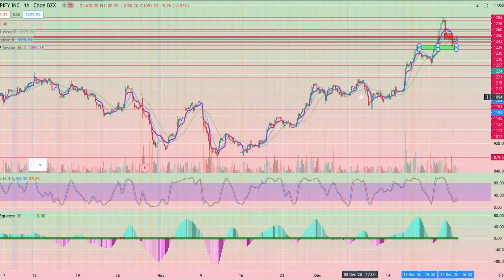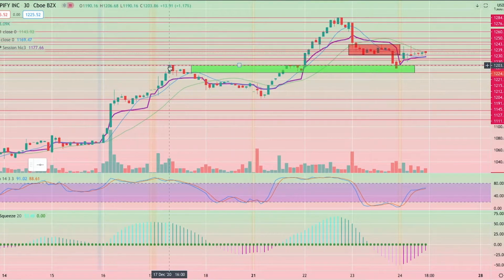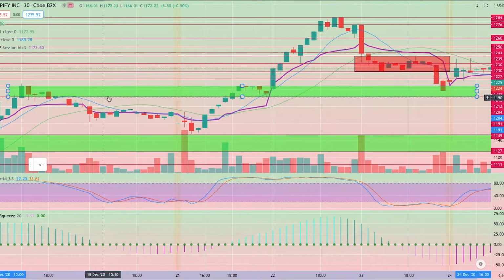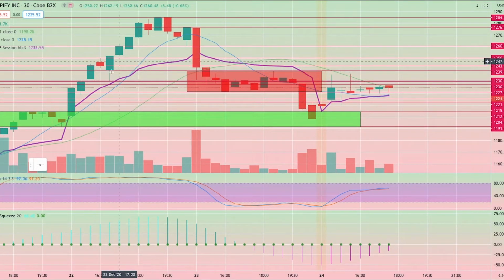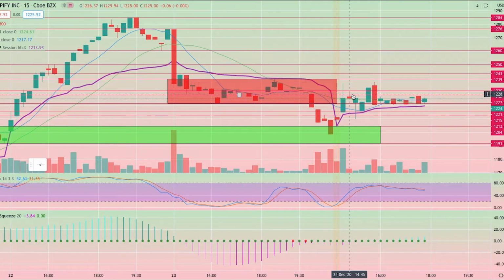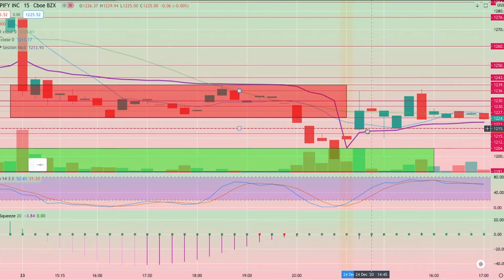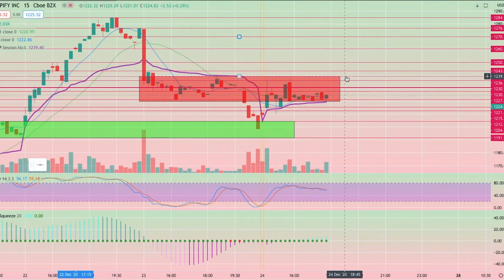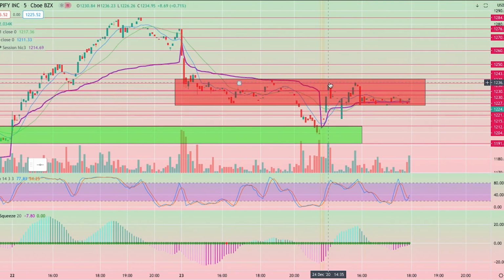My $400 profit recap on shopify SCALP strategy 🔥 || Trading Options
My $400 profit recap on shopify SCALP trade || Trading Options